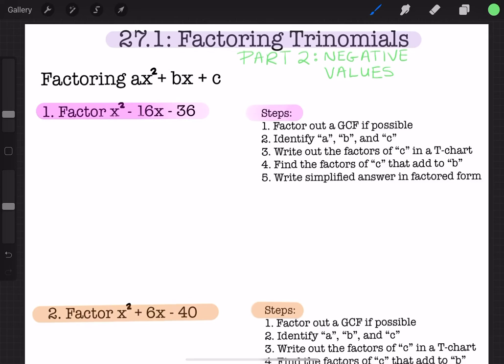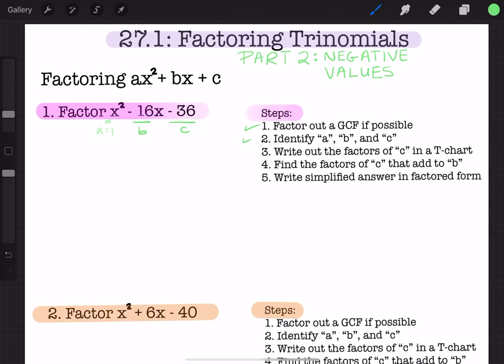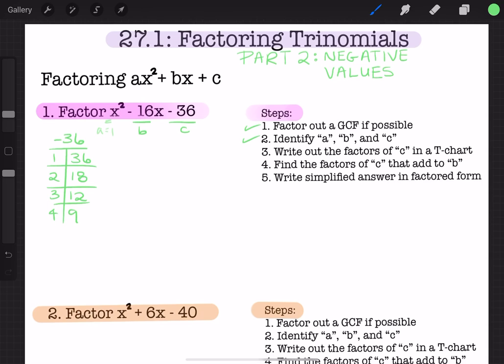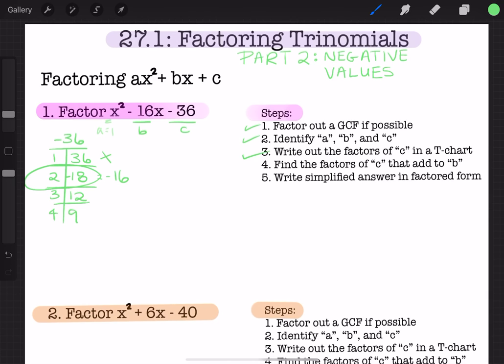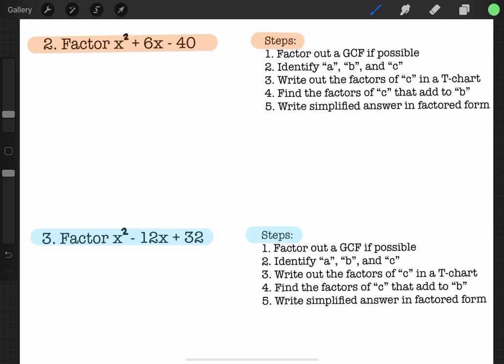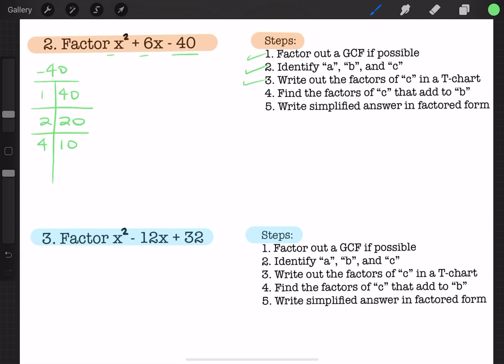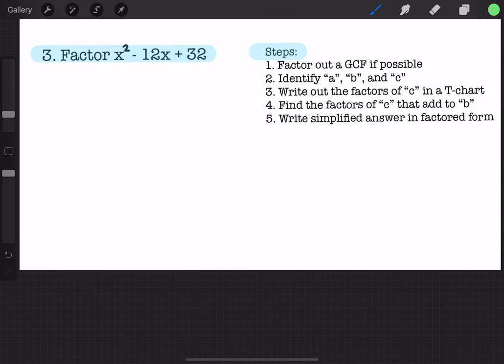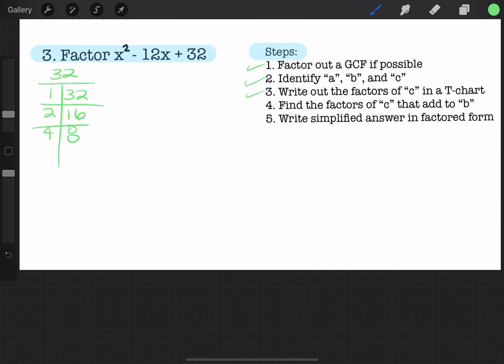Factoring Trinomials with Negative Values